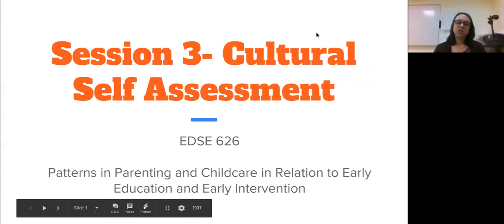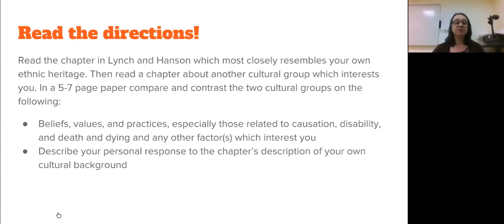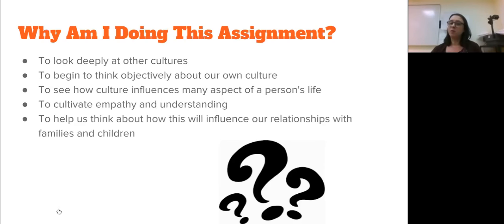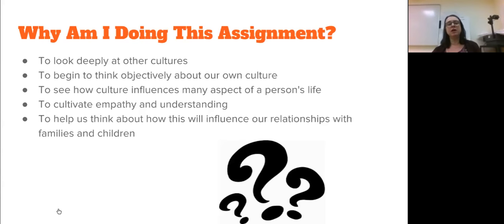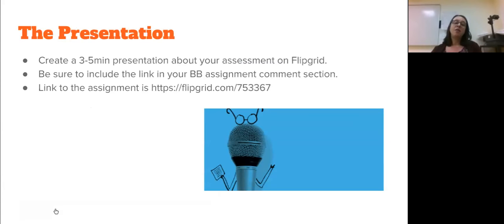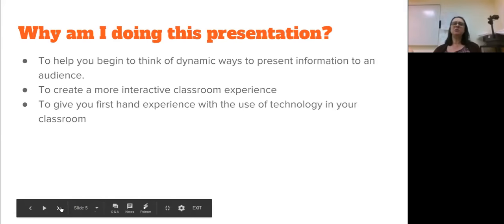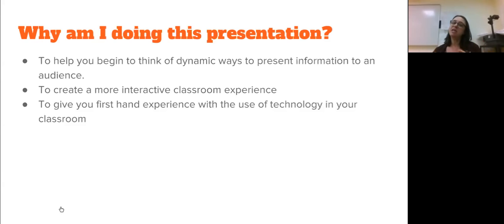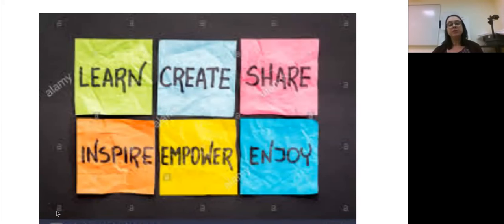Session 3- Cultural Self Assessment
EDSE 626
Dr. Susan Shapiro
Touro Graduate School of Education
Patterns in Parenting and Childcare in Relation to Early Education and Early Intervention